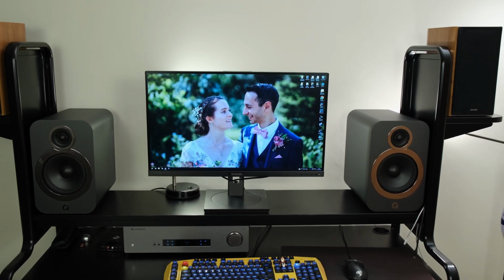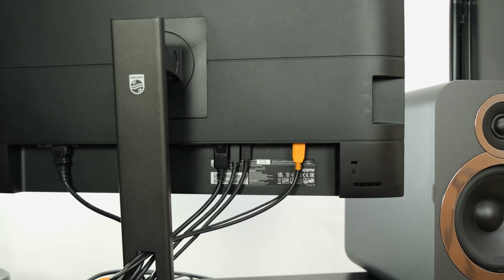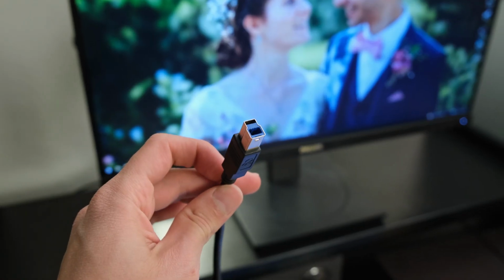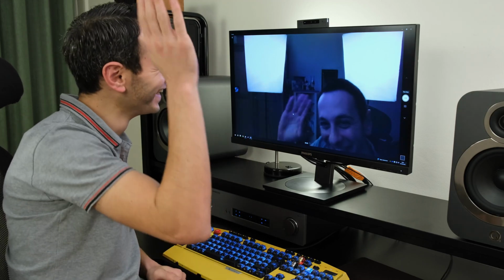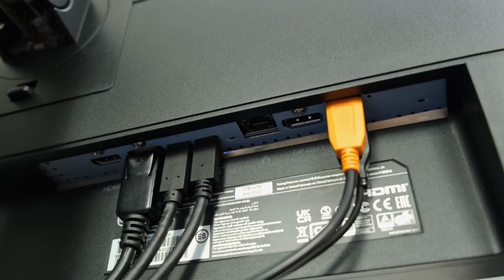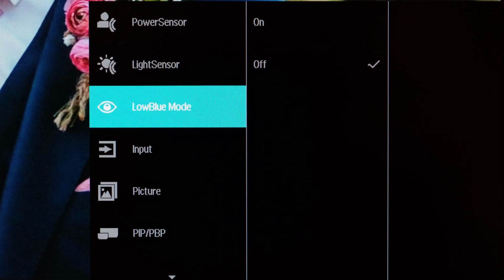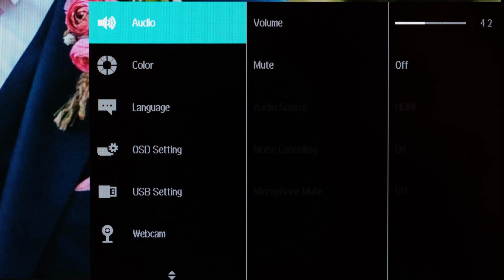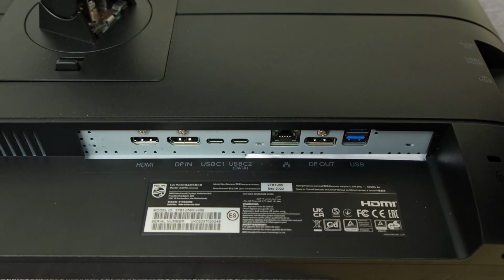How To Set Up A Monitor? Everything You Need To Know!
This video covers absolutely everything you need to know about setting up a PC monitor for the very first time; from unboxing to powering it on!
Guides mentioned in this video:
What is a KVM switch: Coming soon!

Video timestamps:
Intro & connectivity: 00:00
Unpacking: 01:08
Cables & features: 02:11
Ergonomics & stand: 04:44
Refresh rate & resolution: 05:26
Monitor settings: 06:08
Outro: 09:23